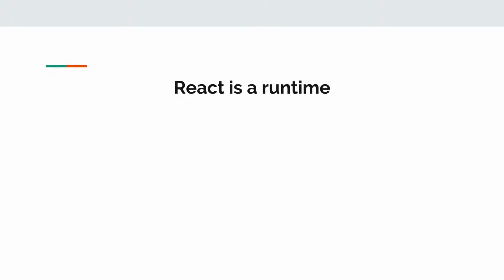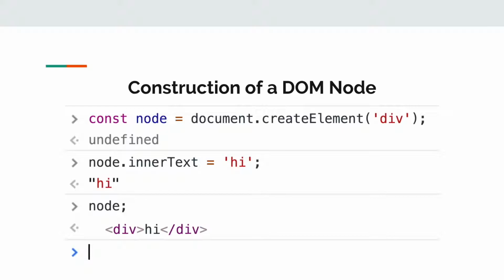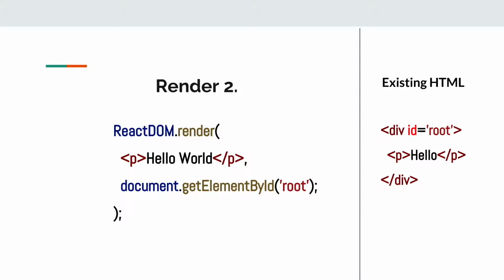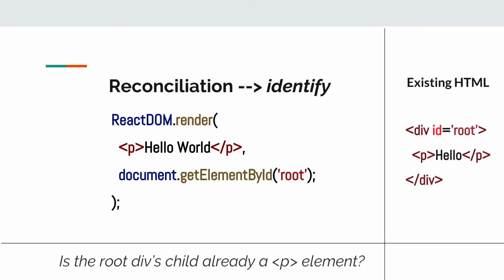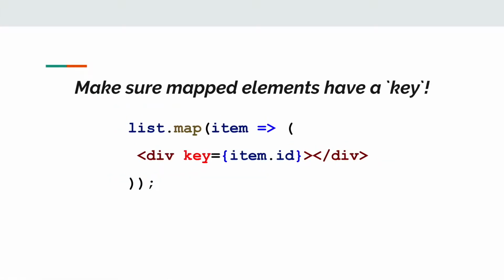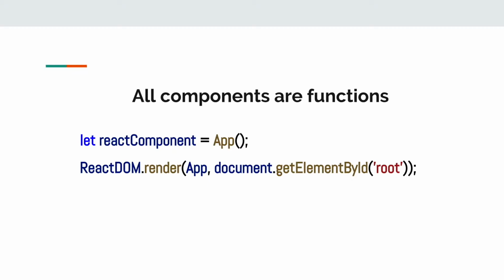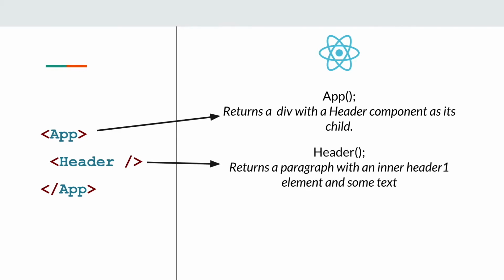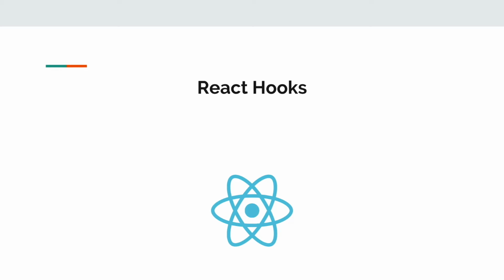React Hooks Tutorial 10/46: The React Runtime and How React Applies Hooks